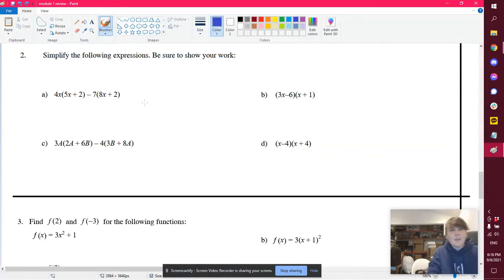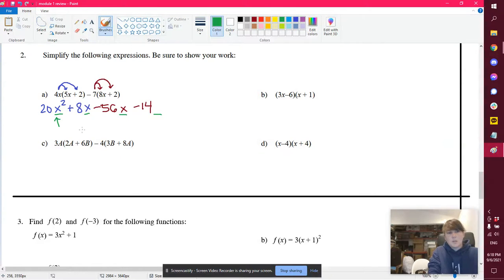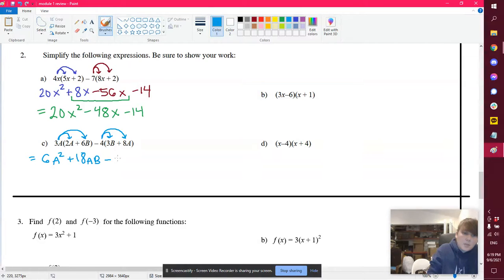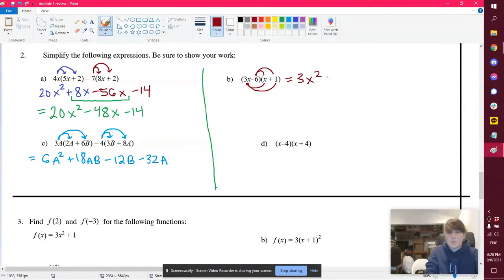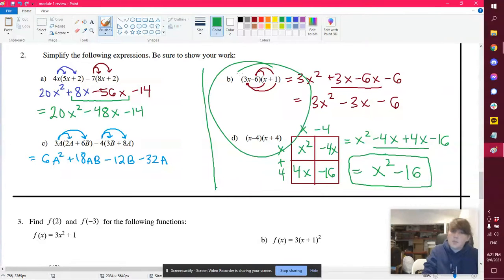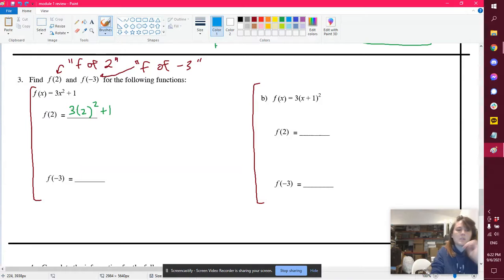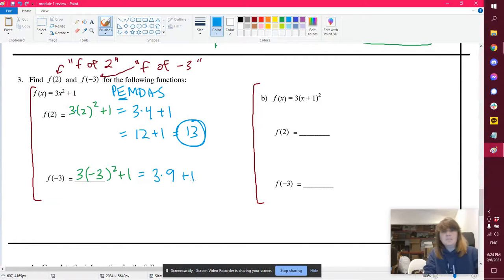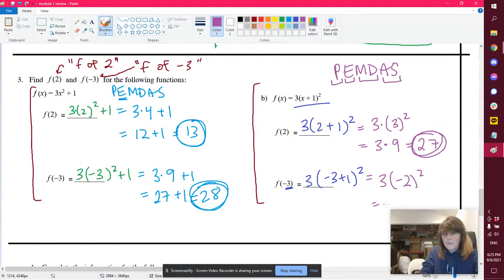Math 2 Module 1 Review Parts II & III (210906)